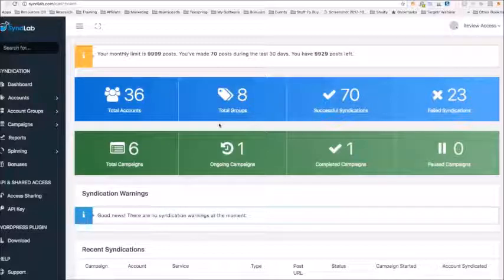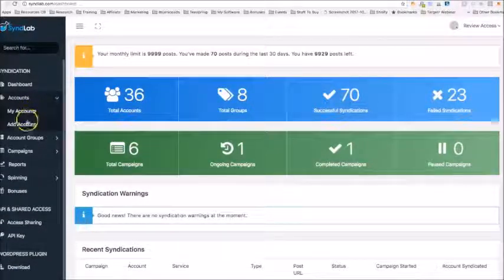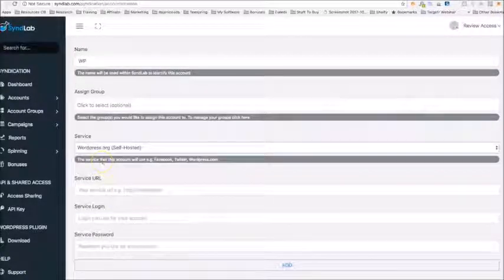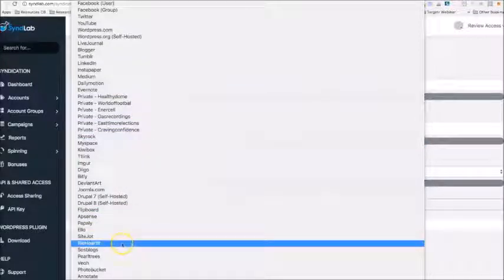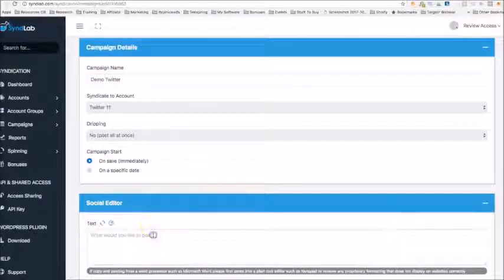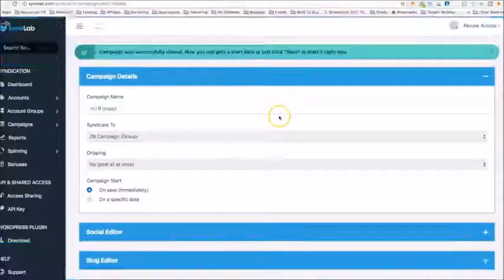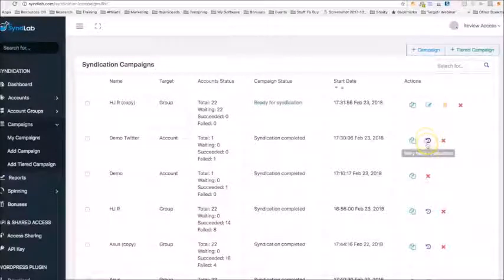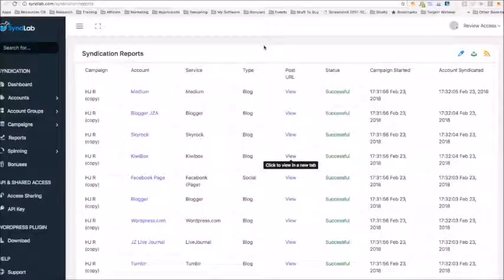SyndLab Pro Demo - How to Ranks Your Videos on Page 1 of Google In 48 Hours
Automatic Social Syndication Made EASY!
SyndLab is our brand new web-app that allows you to easily rank your videos and niche sites on page 1 of Google in 48 hours or less by syndicating your content to over 21+ social networks!

And It Allows You To Do It In Just 4 Simple Steps!

Step 1
Choose whether you want to syndicate and rank a video or a niche site

Step 2
Select which sites (or all sites) that you want your content to be syndicated to from the 21 different social sites we have built-in.

Step 3
Choose whether you want your syndication to start immediately OR if you want to schedule it for the future.

Step 4
Sit back and let Syndlab syndicate your content and automatically get you rankings, traffic and sales AT WILL on complete autopilot!

Anyone, Regardless of Experience and Technical Know-How, Will Be Able To Use Syndlab To Rank on Page 1 of Google, At Will